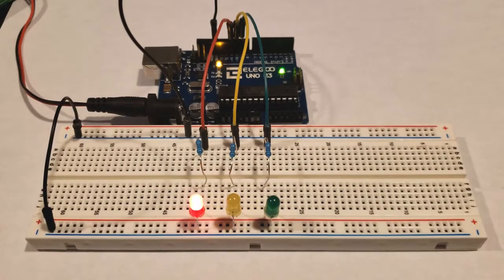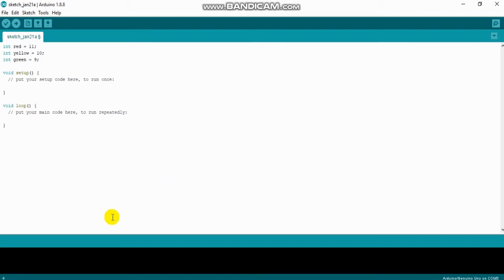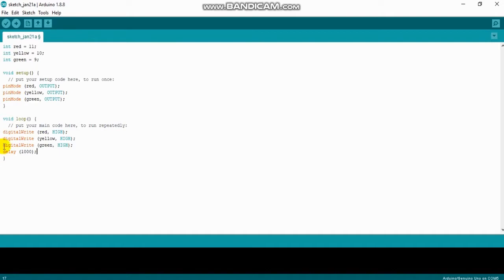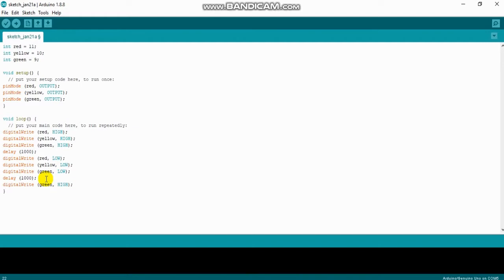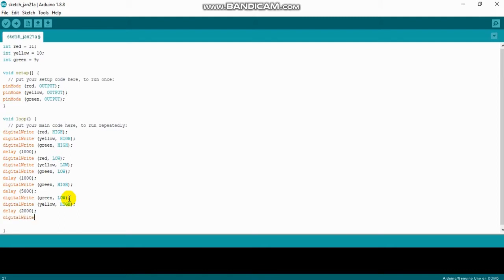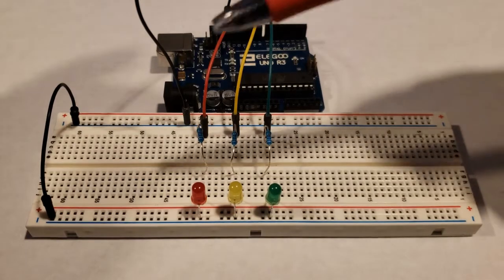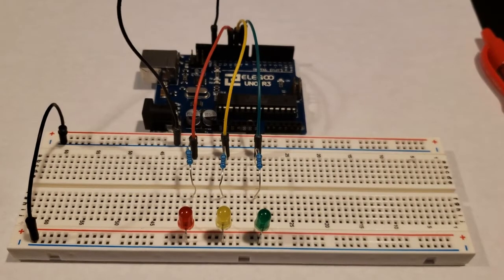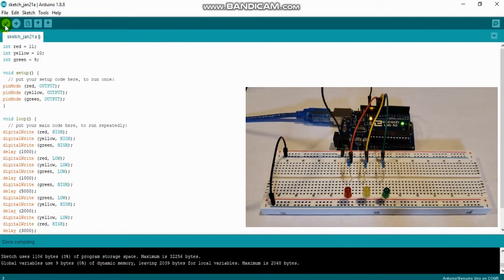*Arduino/Elegoo* UNO R3 - How to make multiple LEDs turn on and off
This is a continuation of the previous tutorial where we review some of the basic skills learned to make an LED turn on and use them to create a traffic light pattern to make multiple LEDs turn on and off and different times/intervals.  We use the UNO R3 board, (3) 1K resistors, and a red, yellow, and green LED.